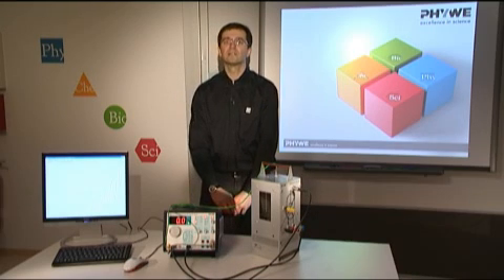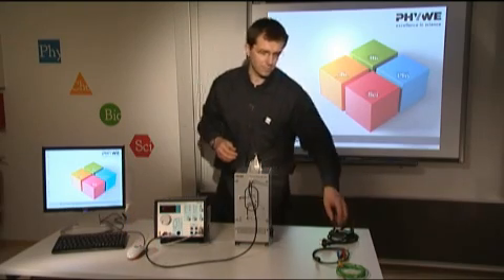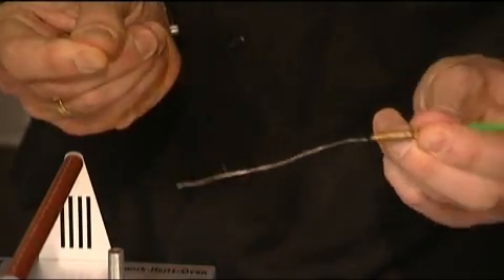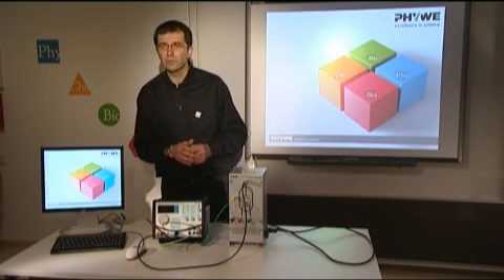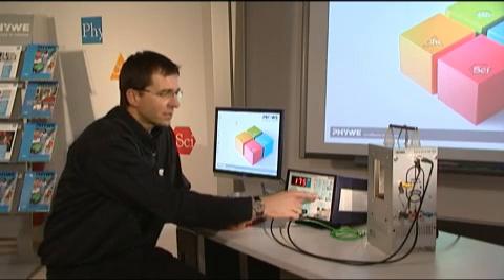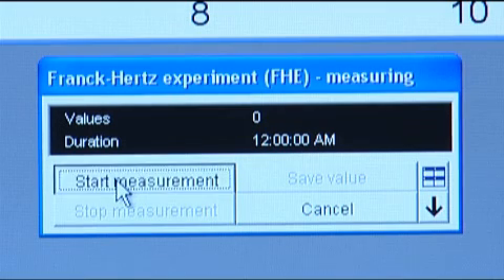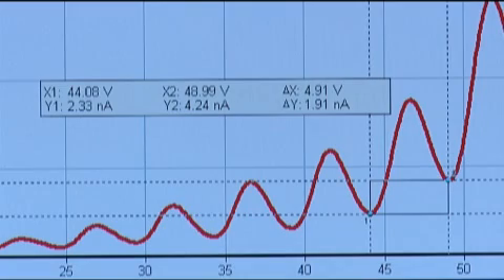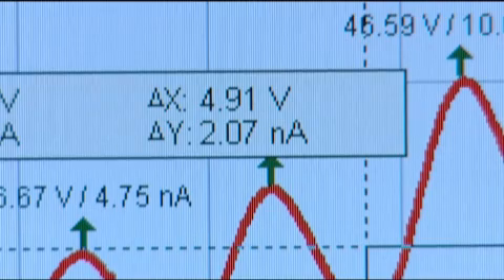Franck-Hertz Hg-Tube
The extensive documentation show you the complete experiment, relevant Information also the specifics and the benefits of the product. The new PHYWE product movies show you our product highlights in detail:
P r i n c i p l e:
Electrons are accelerated in a tubefilled with mercury vapour. The excitation energy of mercury is determinedfrom the distance between the equidistant minima of the electron current ina variable opposing electric field.
T a s k s:
1. To record the counter currentstrength Is in a Franck-Hertz tube as afunction of the anode voltage Ua.
2. To determine the excitation energy Eafrom the positions of the currentstrength minima or maxima by differenceformation.
W h a t   y o u   c a n   l e a r n   a b o u t:
* Energy quantum * Electron collision- Excitation energy